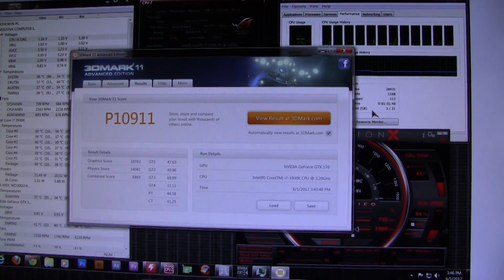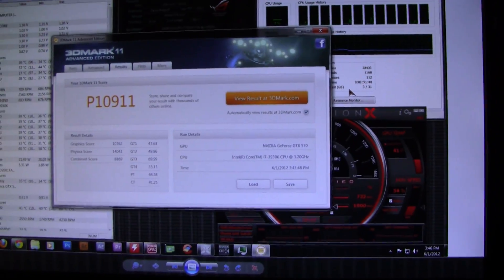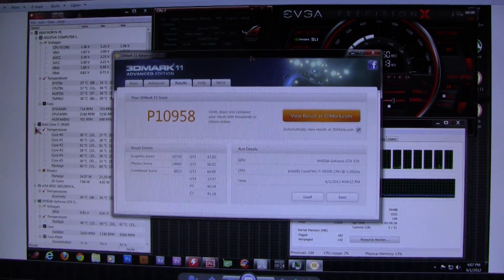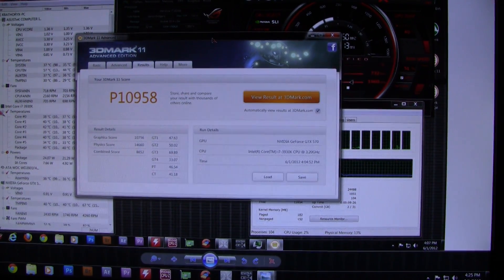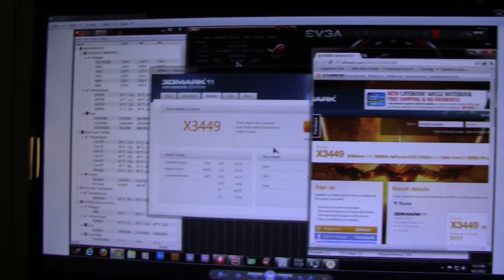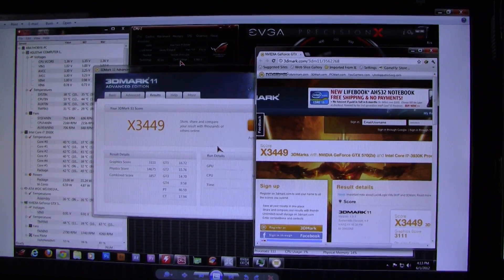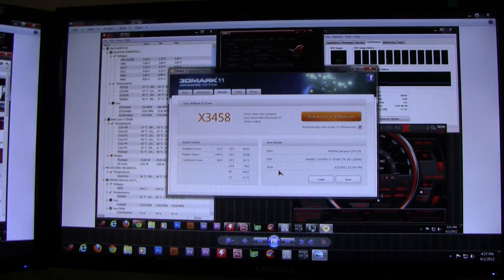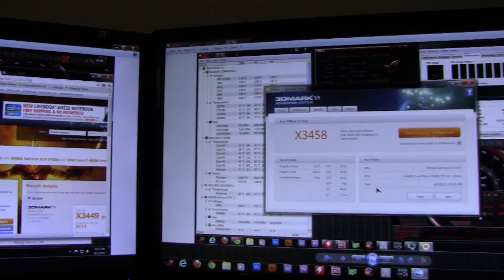RAM Speed, The Difference between 1333Mhz and 1600Mhz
Here I show the differences between 1333Mhz and 1600Mhz RAM speed using 3DMARK11.